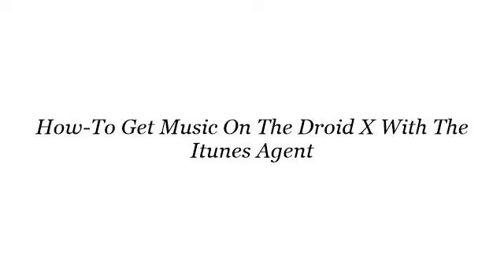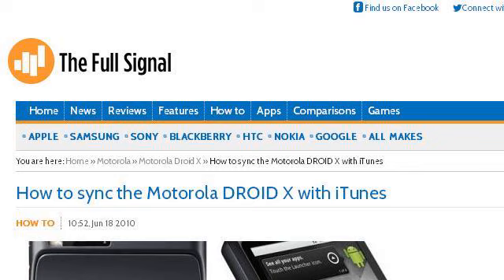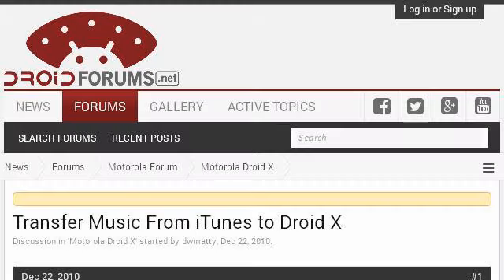How-To Get Music On The Droid X With The Itunes Agent